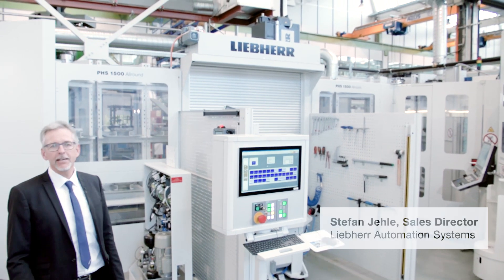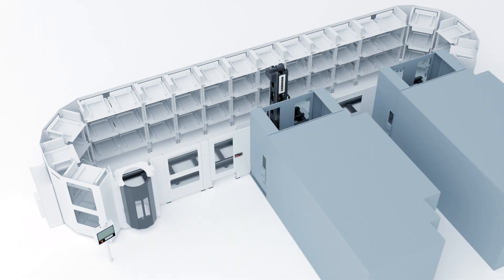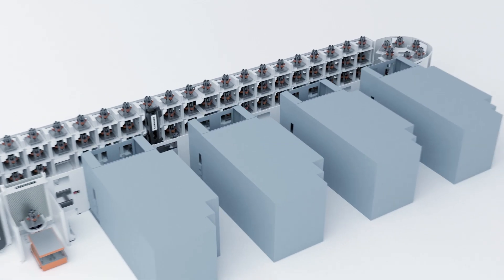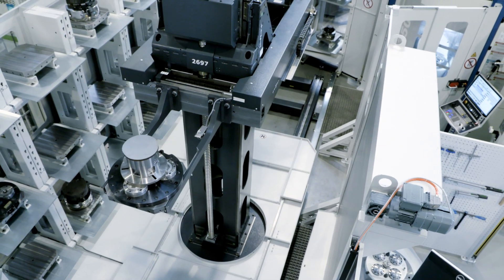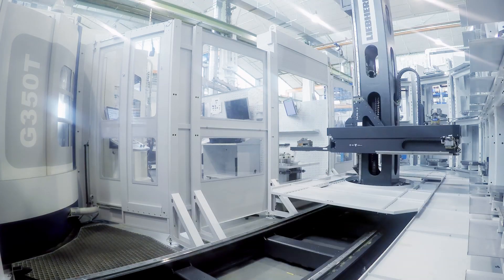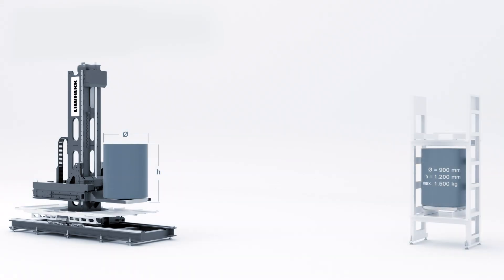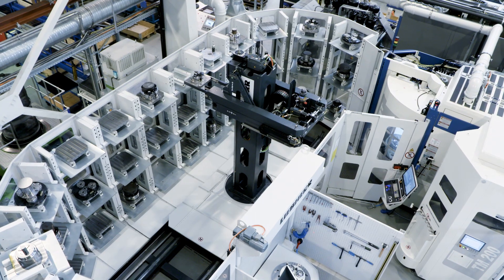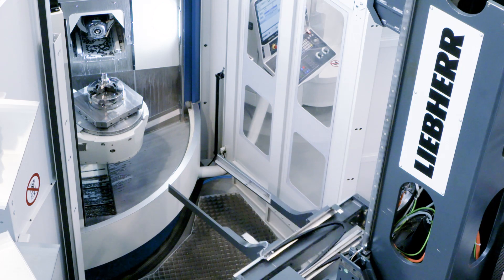Liebherr - Pallet Handling System PHS Allround Statement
The Liebherr PHS Allround pallet handling system allows a large group of users to enter the world of flexible production in combination with 4- and 5-axis machining centers. The modular concept in two weight classes is extremely flexible and can be individually configured and expanded. Using the front sides of the system as an interface for machines, setup stations or other units provides flexibility in layout design. Due to the compact design with optimum space utilization and the low overall height, this system is particularly suitable for use in existing halls with low ceiling heights.